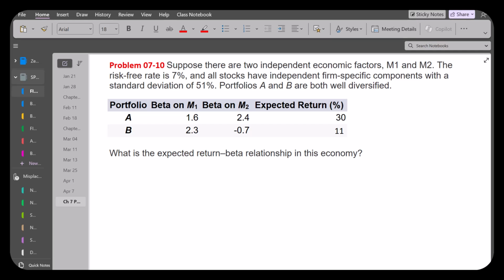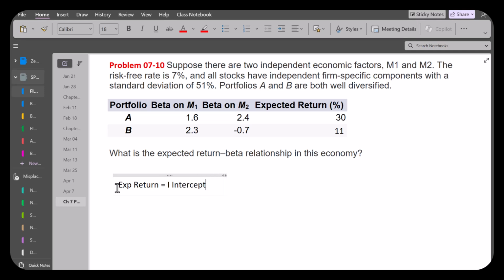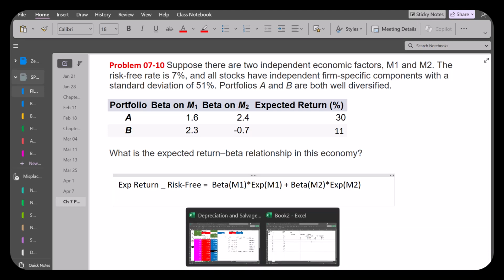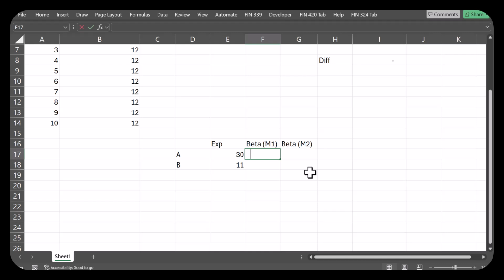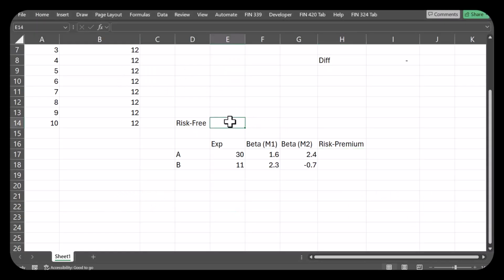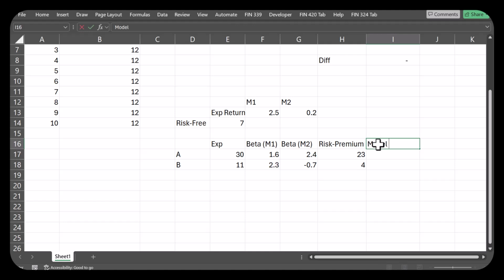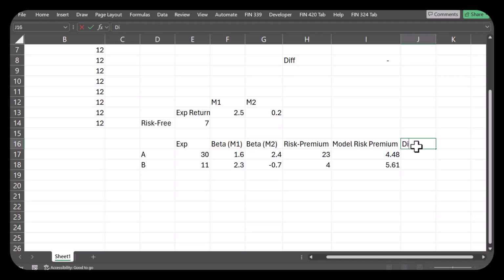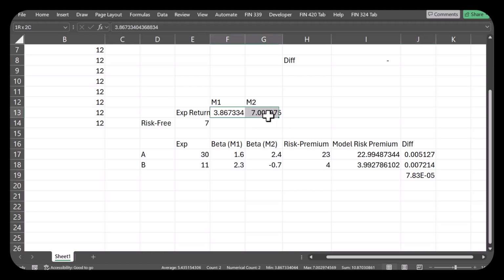Problem 07 10 Finding Expected Factor Values in Multi Factor Asset Pricing Model